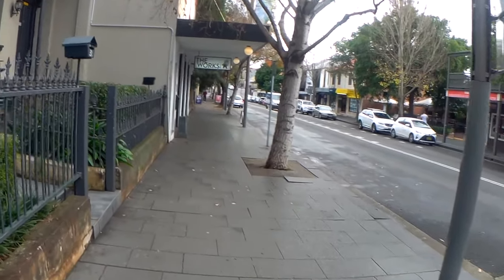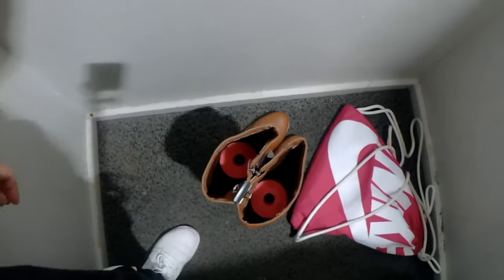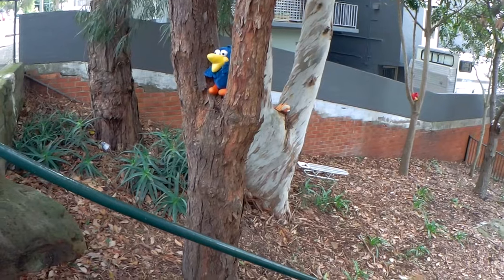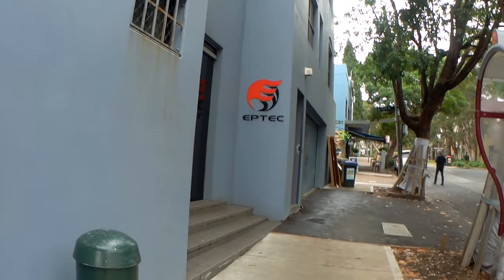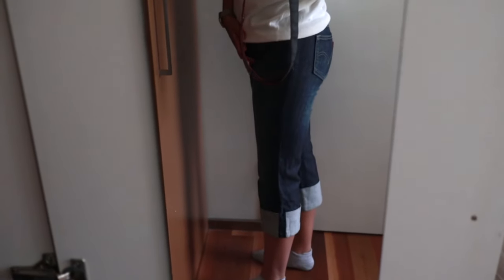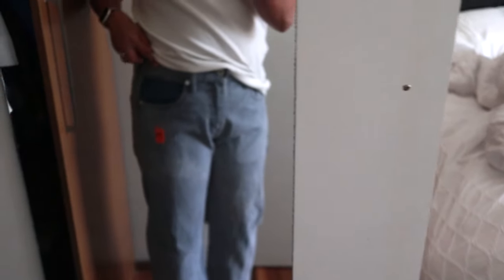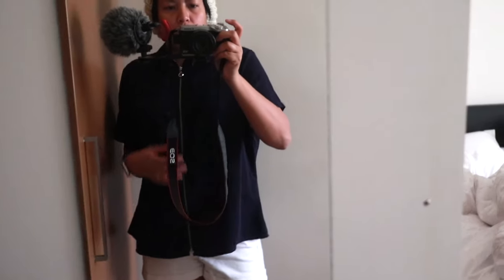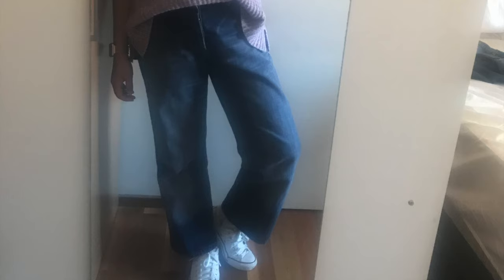Come second hand shopping with me + collective haul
Software - iMovie